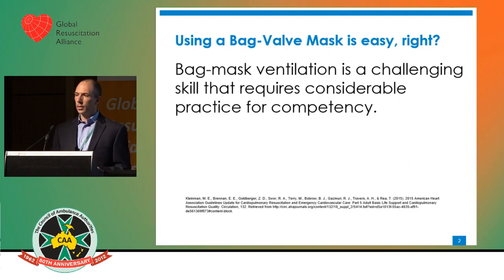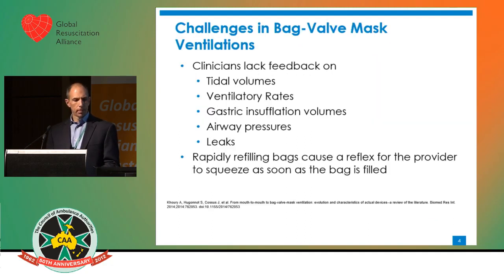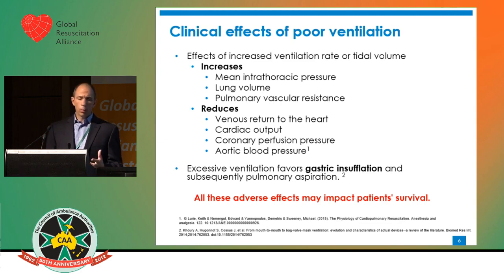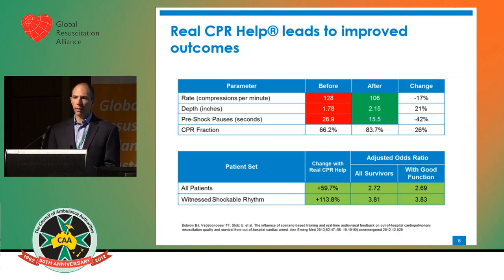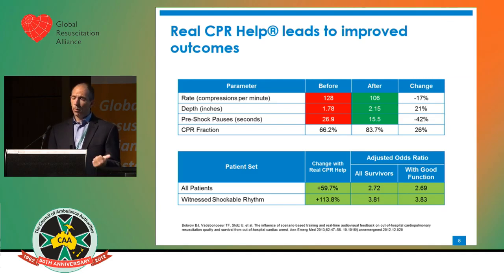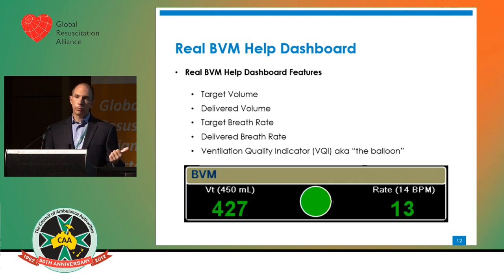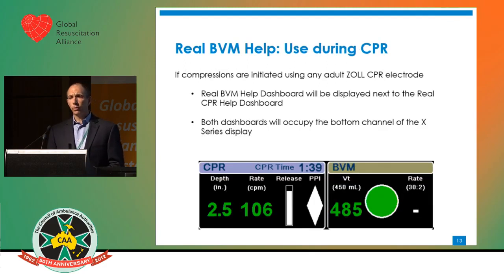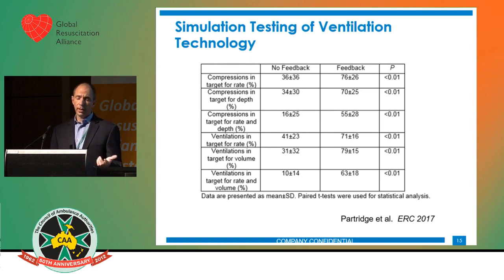GRA Masterclass '19 Sponsor presentation